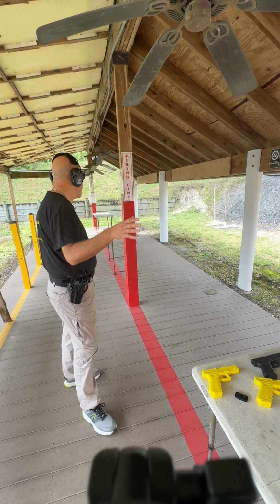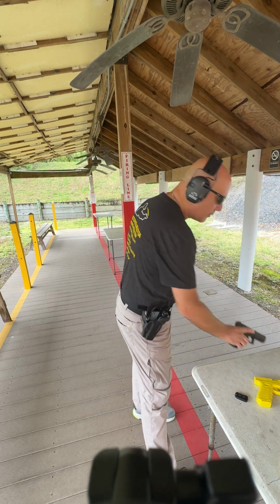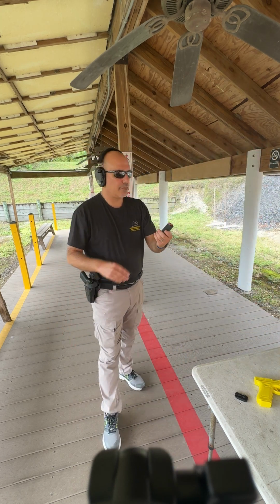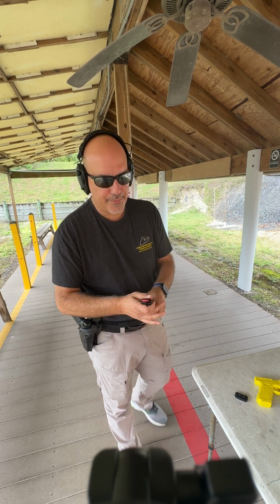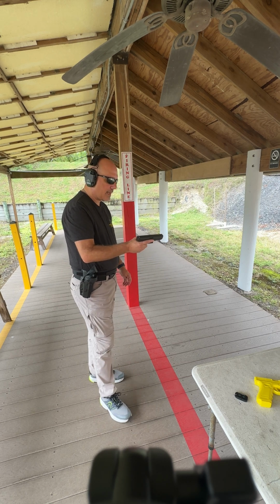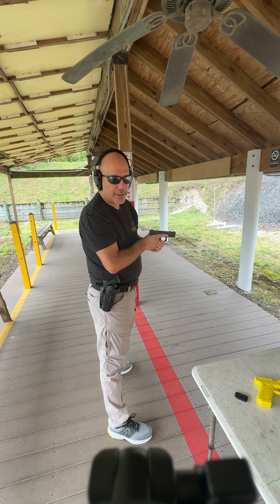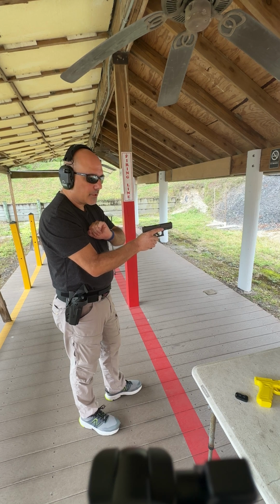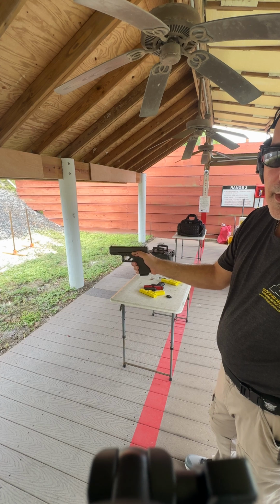The Basics: LOADING, UNLOADING, CLEARING